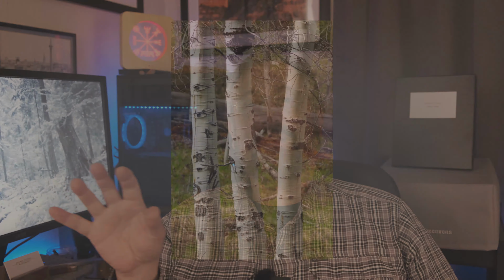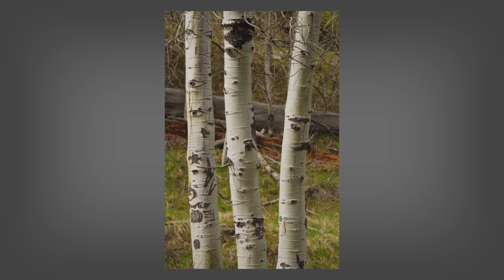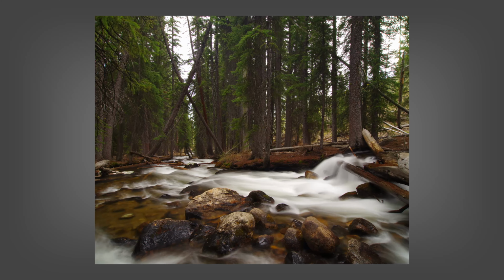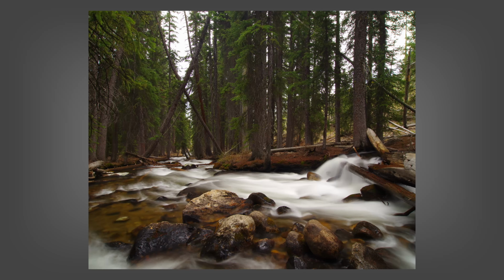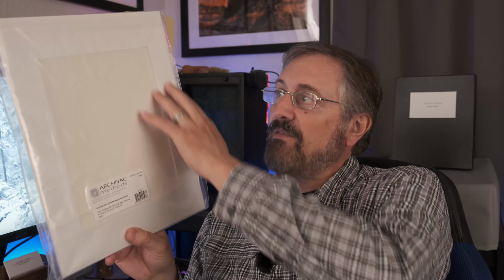Scotty The Cat | Mat Kits | 2021 Folio Pre-Orders | Thomas Heaton Totally Deserves His Success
Scotty the Cat passed away December 3rd, 2021 at the age of 19. I miss him terribly every day. He sat next to me for years watching me and keeping me company while I edited my videos... He was one of the few best friends I've had in my life.